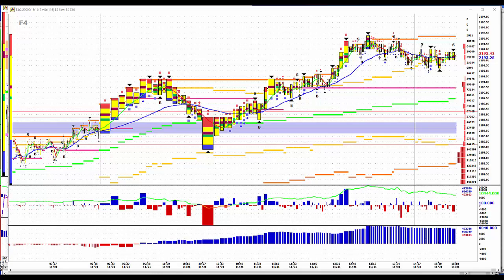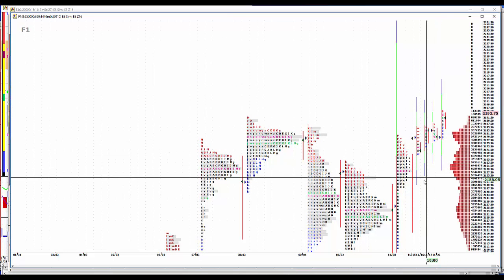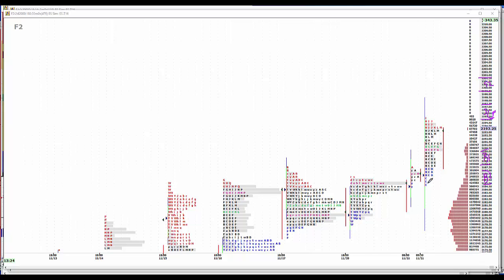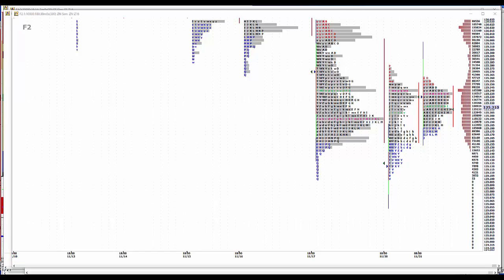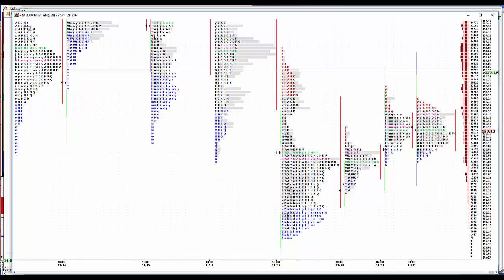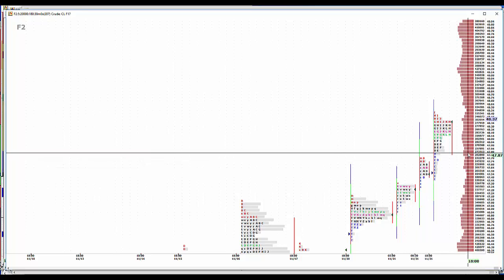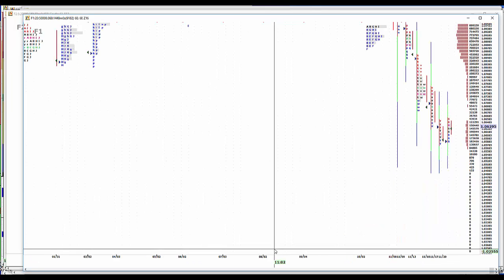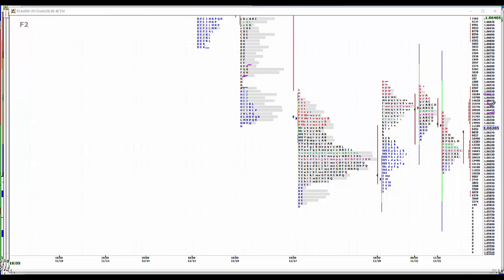11-21-16 CNFT PM Commentary